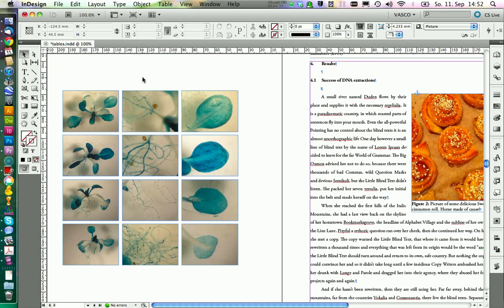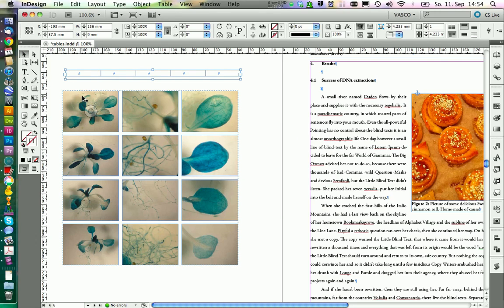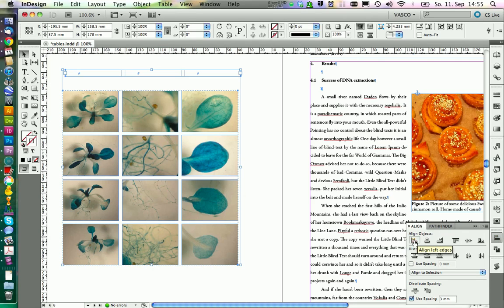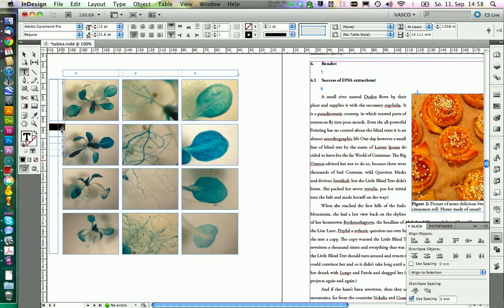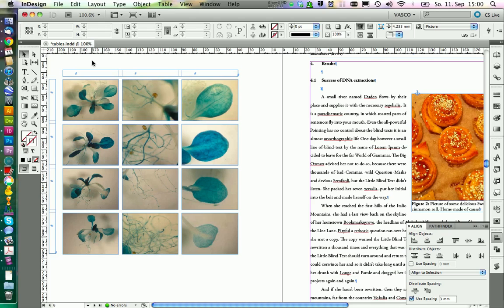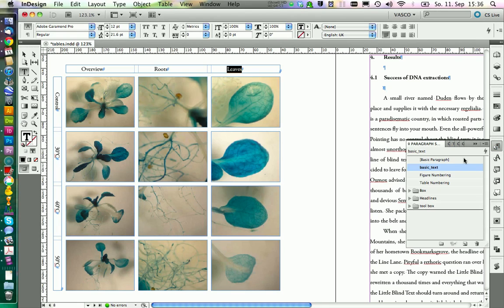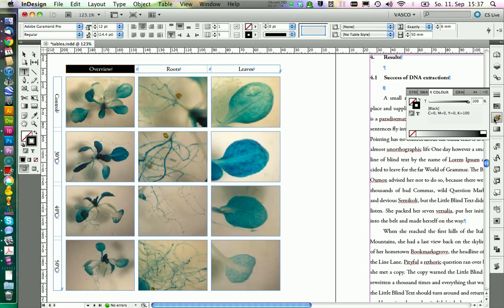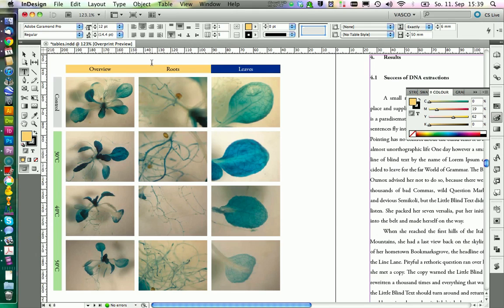Tutorial: Using Tables in InDesign CS5 to create clearly structured figures (Part 6c)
This is the last part of the InDesign CS5 table tutorial, where I show you how to use tables for nice figures. Learn how the pictures were arranged in this video: